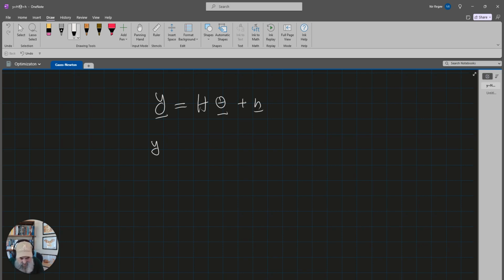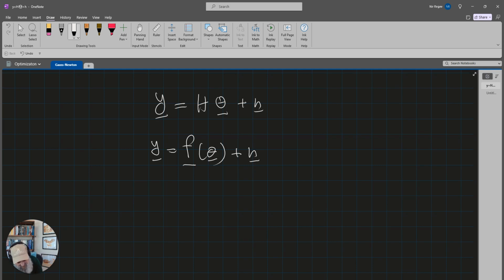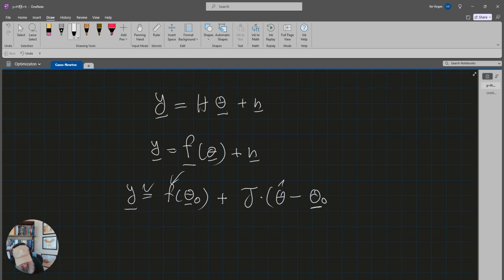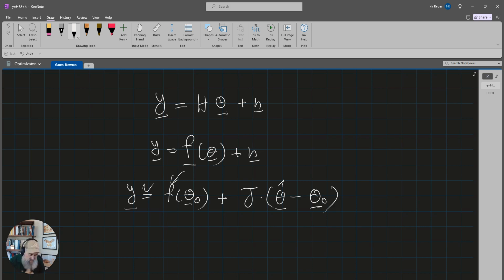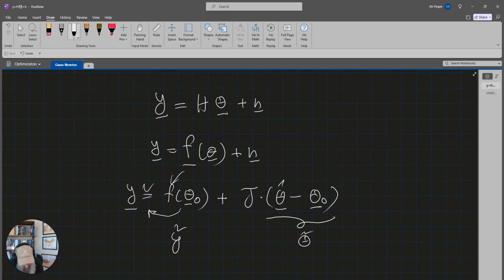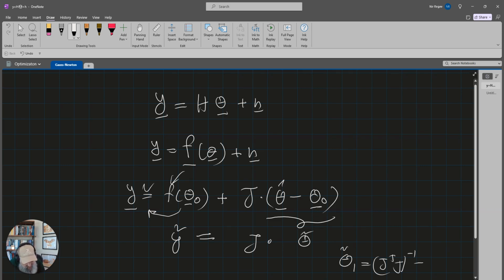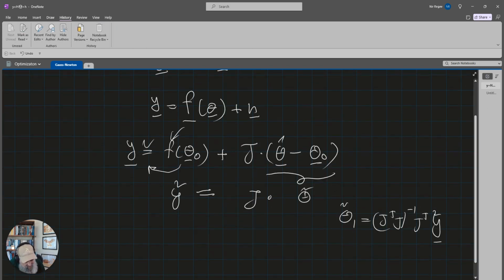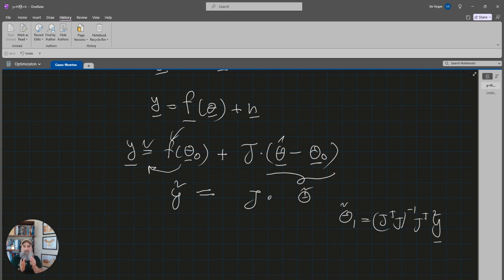Nonlinear Least Squares Estimation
## Understanding Nonlinear Least Squares Estimation

1. **Introduction to Nonlinear Least Squares**

   - Least squares estimator in linear models
   - Introduction to nonlinear models with function f(theta) and error term

2. **Approach to Solving Nonlinear Least Squares**

   - Approximating function f using Taylor series around initial guess Theta naught
   - Using linear least squares to estimate the next iteration Theta
   - Iterative process known as Gauss-Newton iteration

3. **Mathematical Representation**

   - Approximation: y tilde = J(theta) + noise
   - Solving for Theta tilde 1: (J^T J)^-1 J^T y tilde

4. **Iterative Process**

   - Iterating to find more accurate Theta estimates (Theta 2, Theta 3, etc.)
   - Convergence to defined tolerance of error

5. **Considerations**

   - Faster convergence compared to gradient descent in machine learning
   - Potential instability, requiring regularization
   - Tikhonov regularization or Levenberg-Marquardt algorithm for stabilization

6. **Conclusion**

   - Offer for a deep dive into examples from industry
   - Appreciation for time and interest in the topic